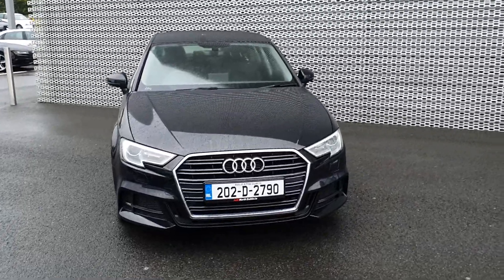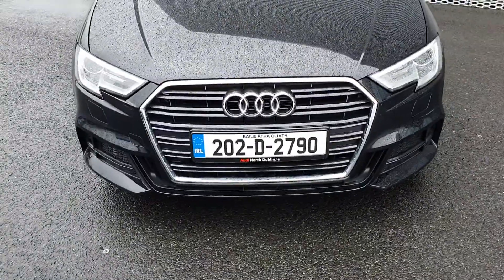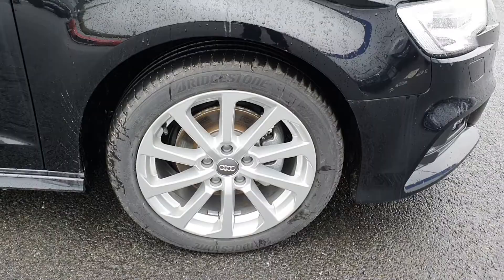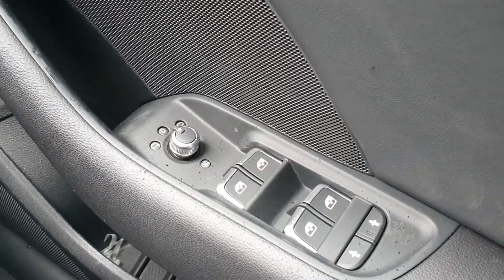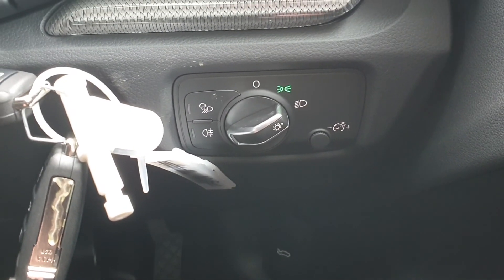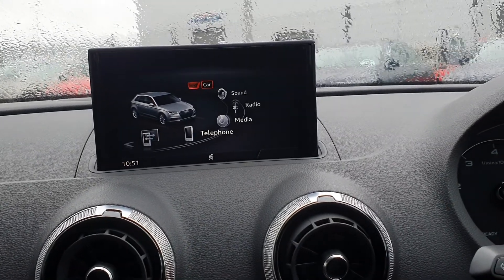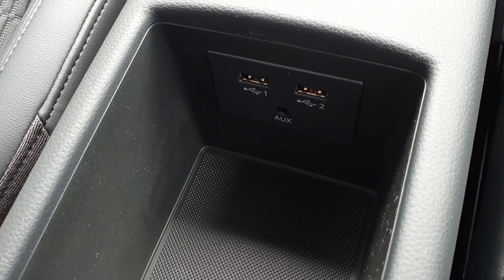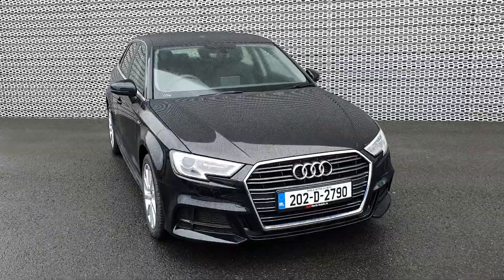202D2790 - 2020 Audi A3 SB 30TDI 116 SE S-LINE EXTERIOR RRP 35,662 - SAVE 3...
Here is a video of our 202D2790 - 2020 Audi A3 SB 30TDI 116 SE S-LINE EXTERIOR RRP 35,662 - SAVE 3,412 32,250. Please contact sales to arrange a test drive today. Audi NorthPhone: 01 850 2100